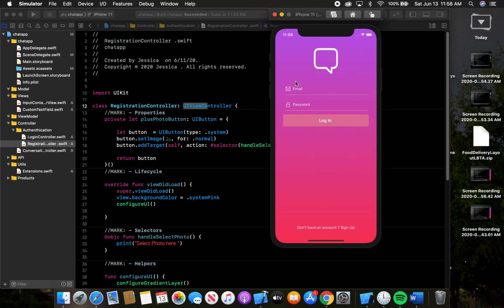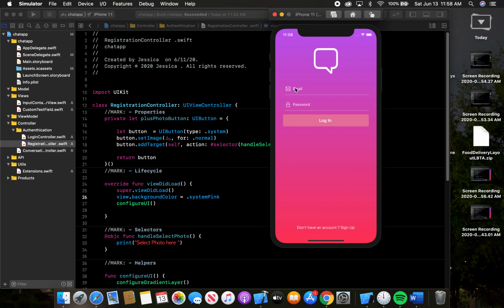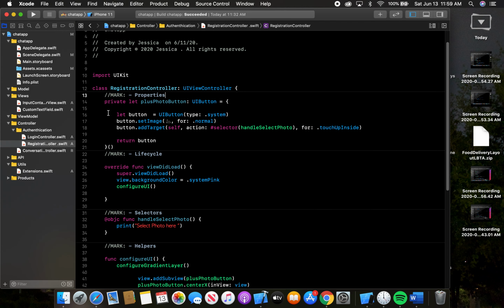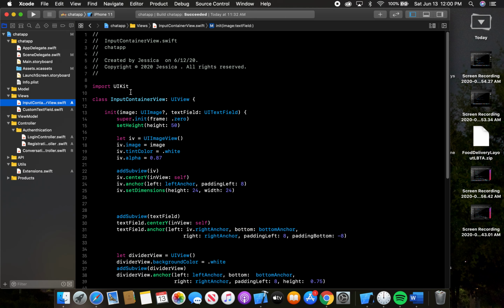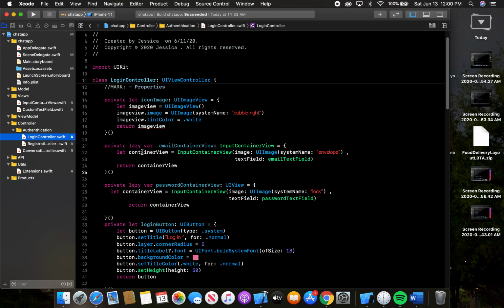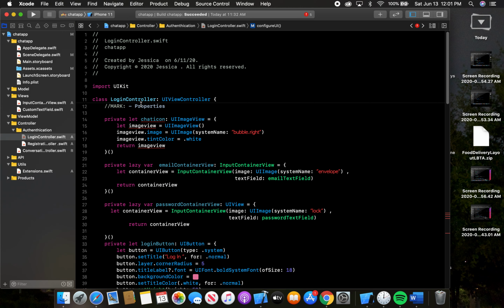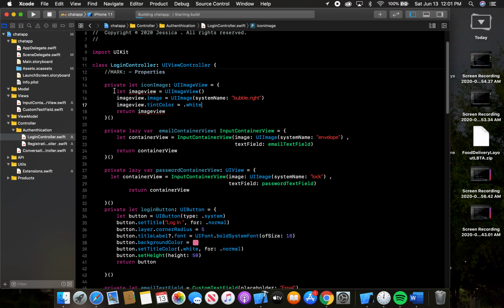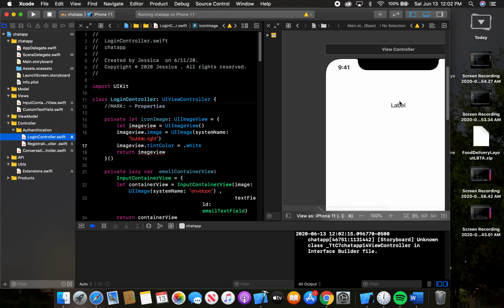Reduce Your code in App(Brief2)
a longer explanation of UIViews, and controllers

free personal tutorials for the basics.